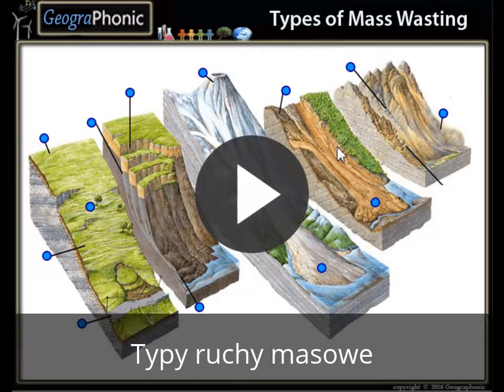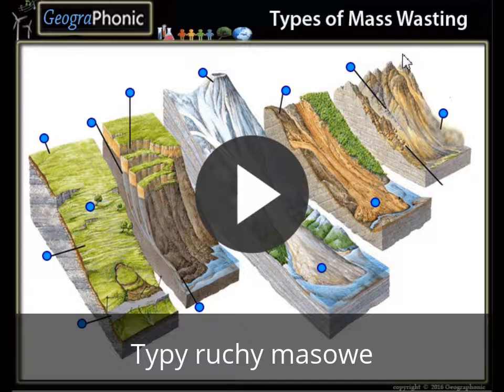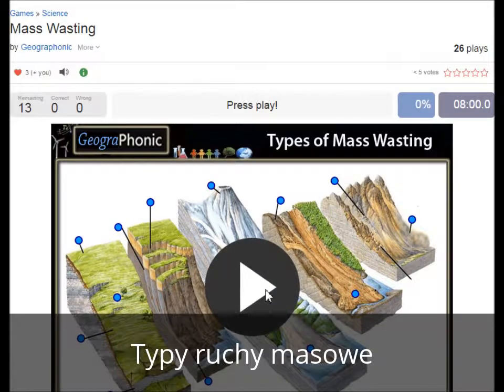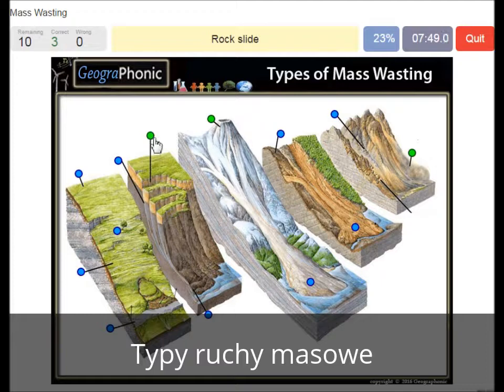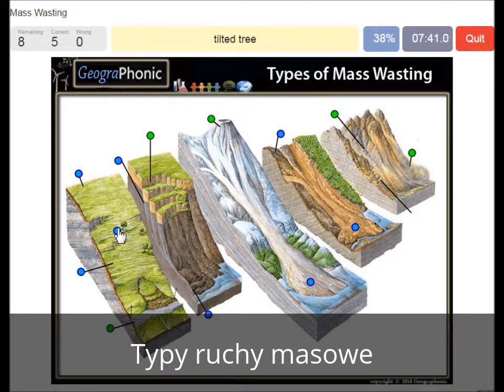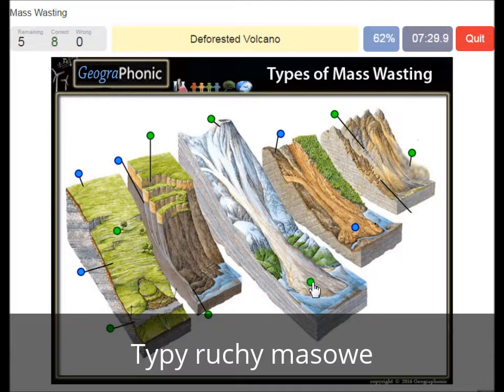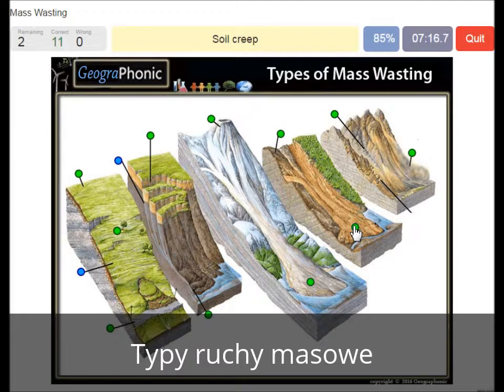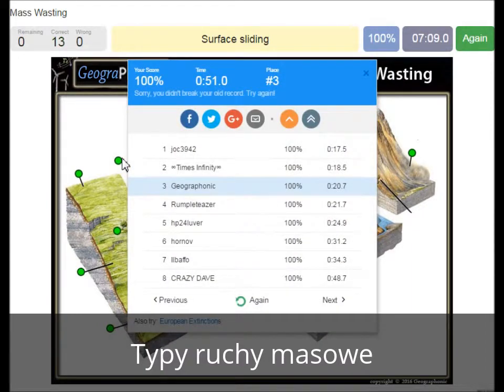Typy ruchy masowe